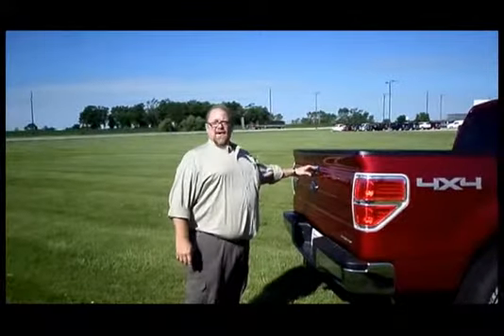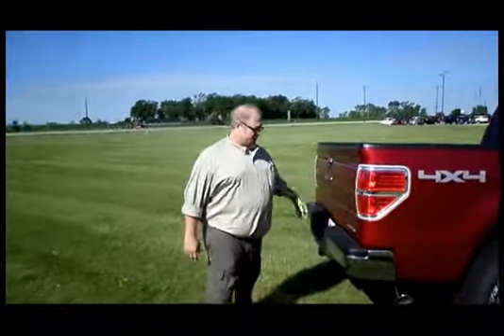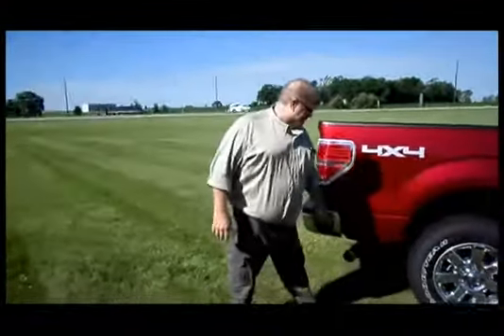2014 F-150 XLT Chrome Package | Des Moines Area Ford Dealer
- At Granger Motors, a leading Ford dealer near Des Moines we like to take things up a notch with our trucks.

The chrome package dresses up the outside of the Ford F-150 with chrome bumpers, grille, tow hooks, wheels, step bars, handles, latches and exhaust tip.

If you'd like to get behind the wheel of a new 2014 Ford F-150 truck be sure to visit Granger Motors, your local Des Moines area Ford dealership today!